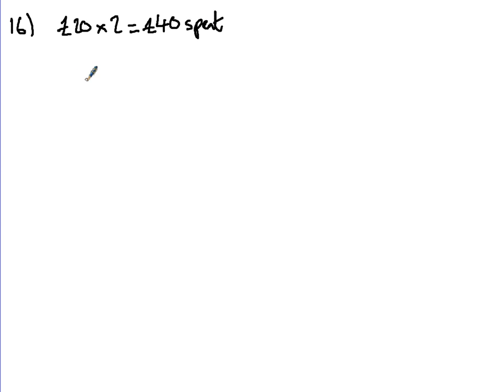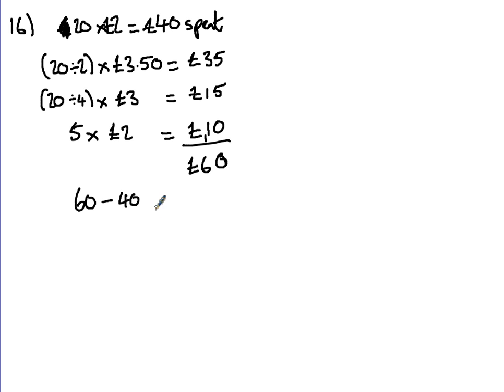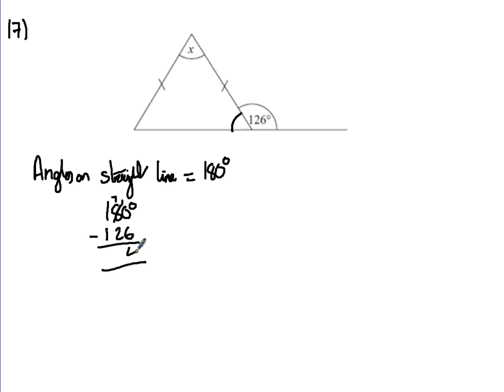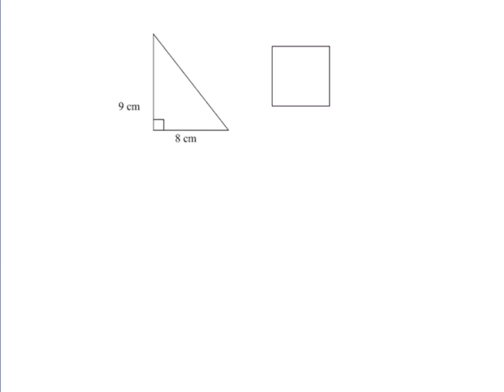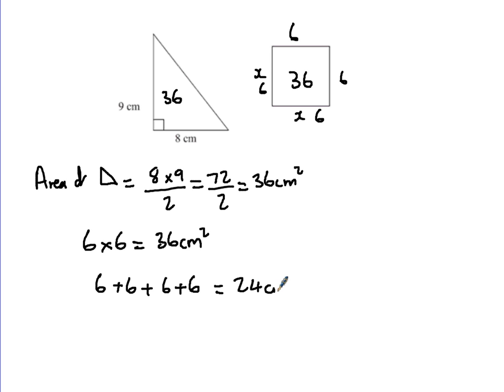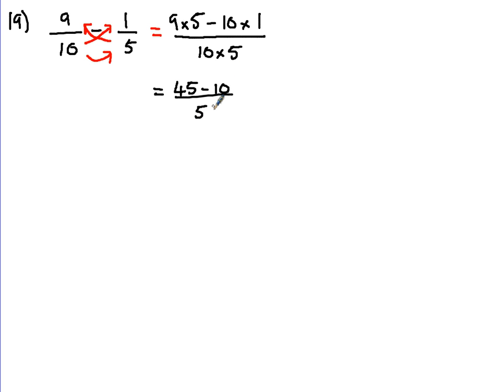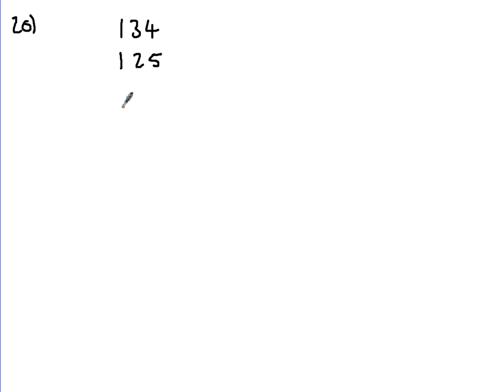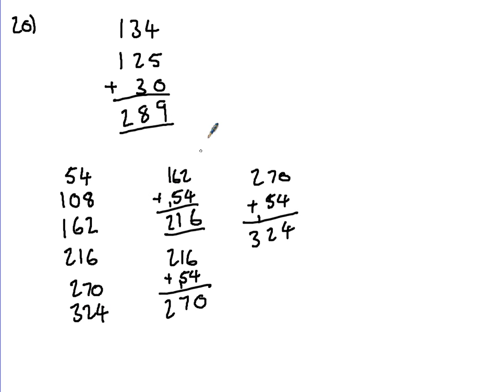Mock Foundation Paper 1 Q16-20 Edexcel GCSE Maths Spec 1MAO